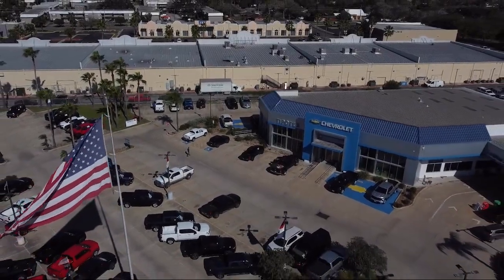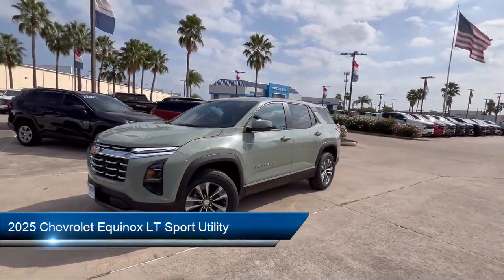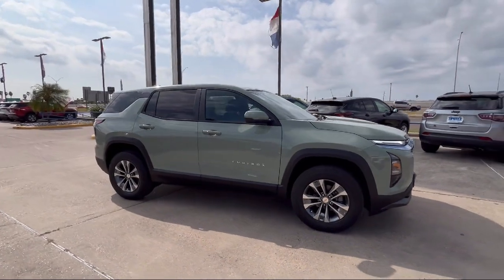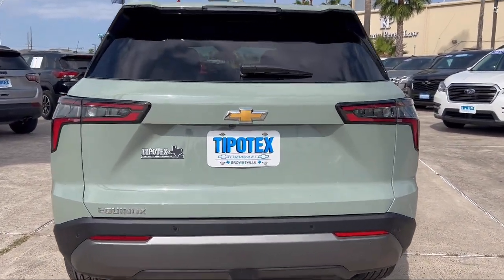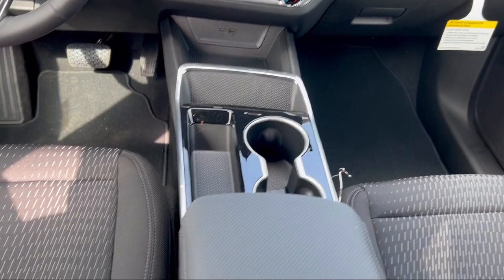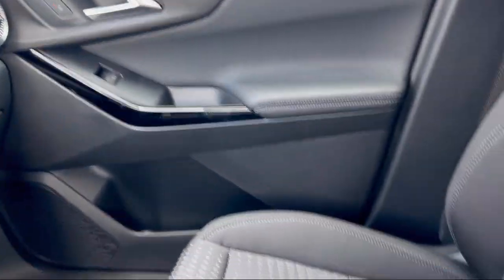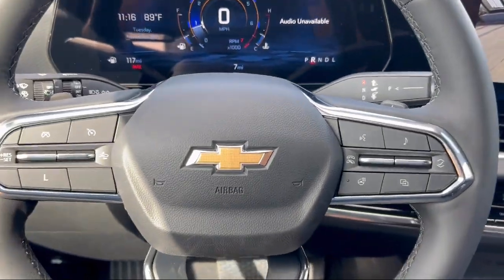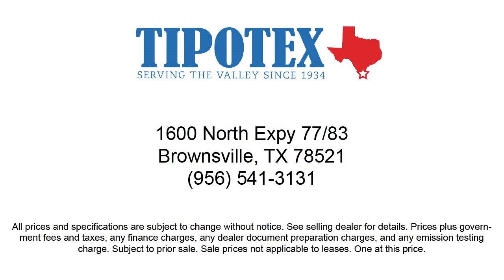2025 Chevrolet Equinox LT Sport Utility Brownsville Harlingen McAllen Corpus Christi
2025 Chevrolet Equinox LT Sport Utility Stock Number: SL179442 Vin:3GNAXHEG1SL179442.